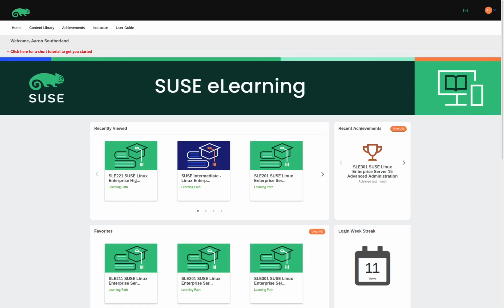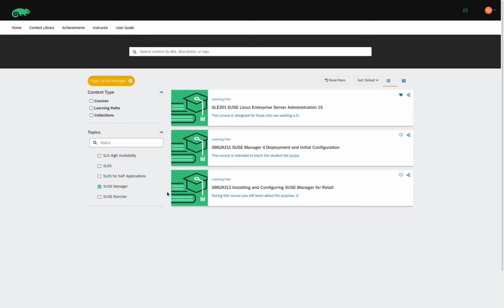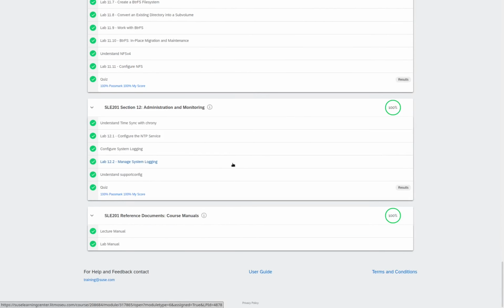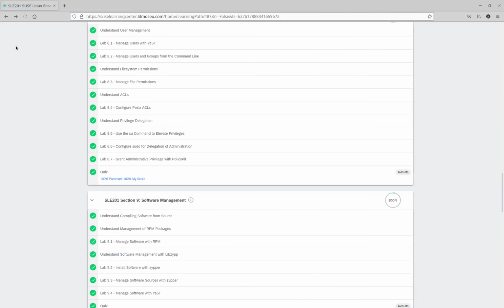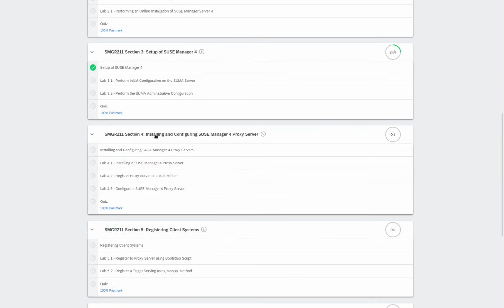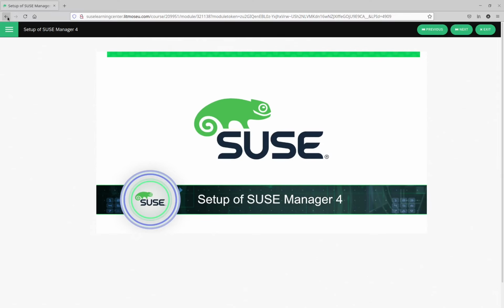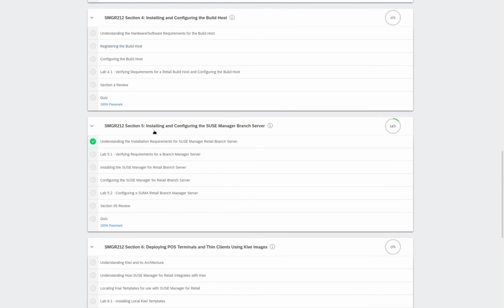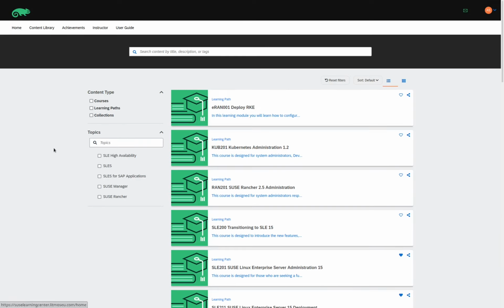SUSE Manager Learning Path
This video demonstrates the content and navigation of the SUSE eLearning website for all of the content related to the SUSE Manager Learning Path.